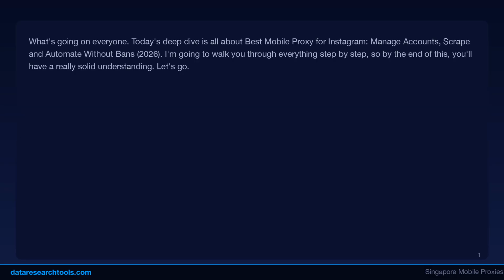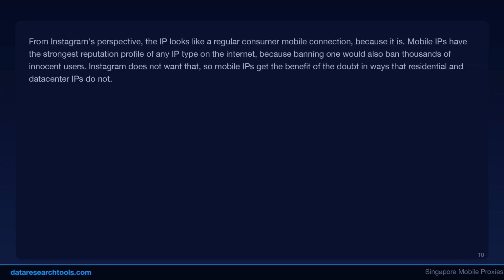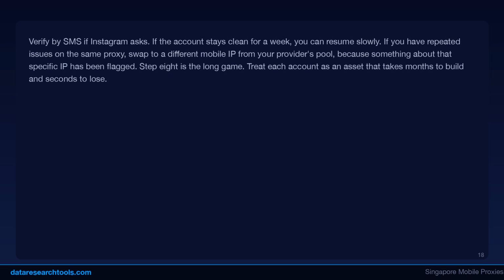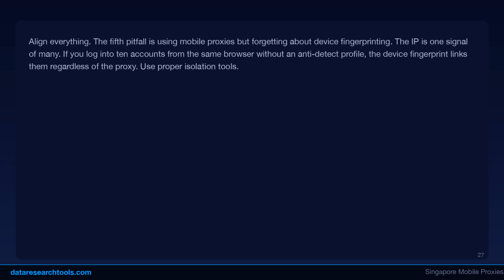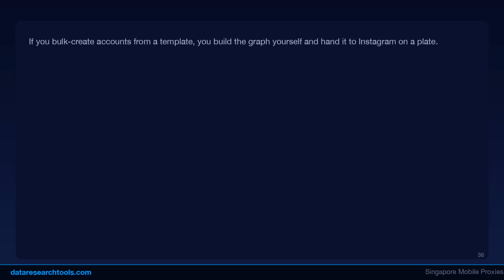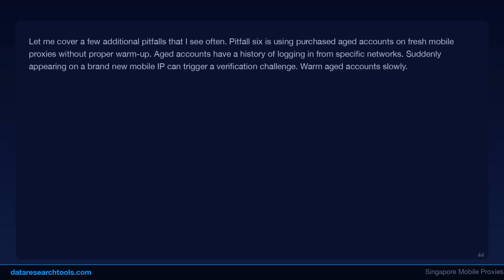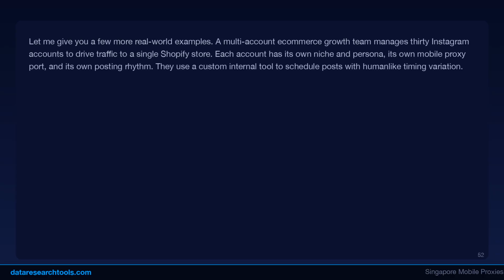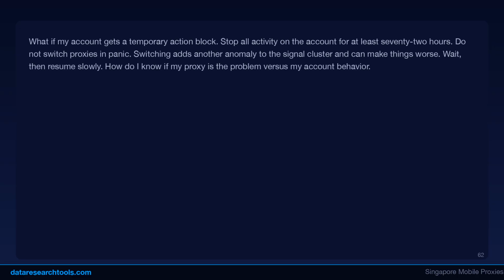Best Mobile Proxy for Instagram: Manage Accounts, Scrape & Automate Without Bans (2026)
In this deep dive, I walk through best mobile proxy for instagram: manage accounts, scrape & automate without bans (2026).

Topics covered:
- Let's start with what is actually happening on Instagram's side
- The IP signal is the one you have direct control over
- A mobile proxy in this context is a proxy server that exits through a real cellular connection
- Why does this matter to you specifically
- Let's get into the step-by-step of building an Instagram setup that actually works
- When choosing a mobile proxy provider for Instagram, there are a few things to look for
- Now let me talk about the common pitfalls
- Another pitfall is running automation that is too aggressive too fast